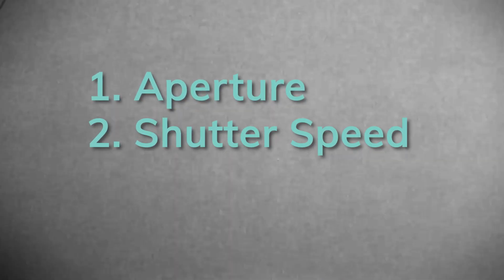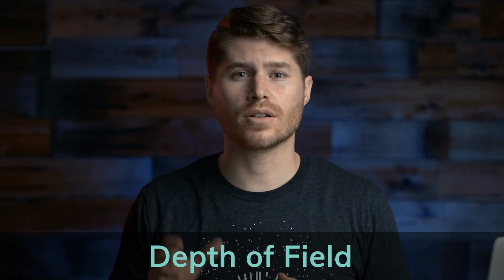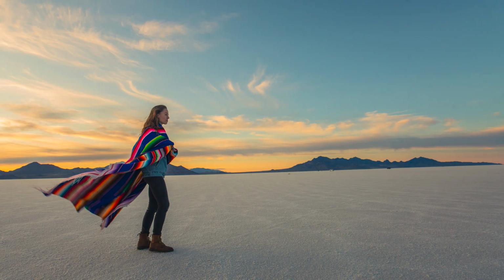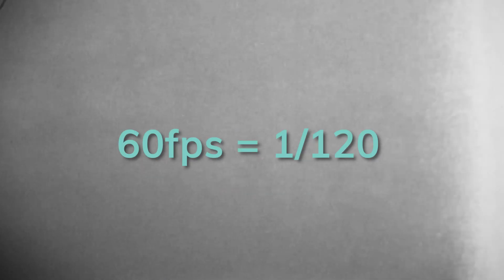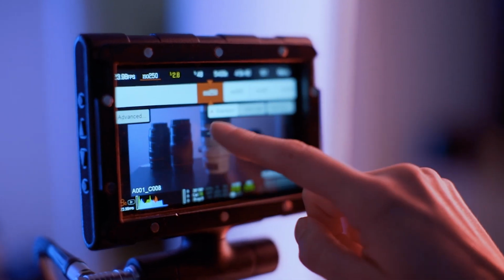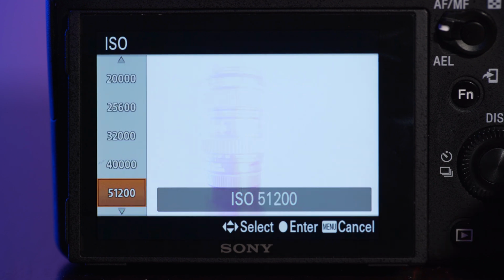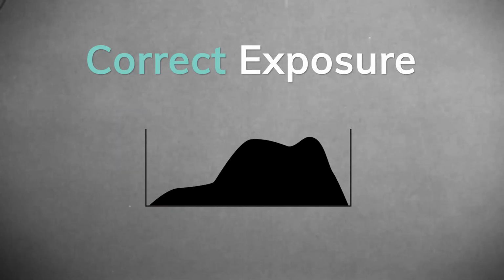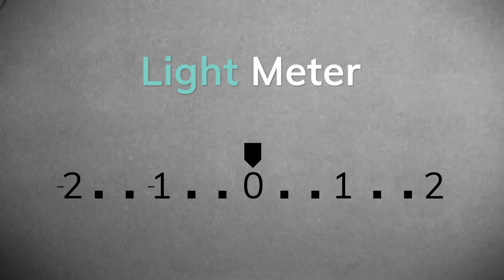Tips for getting the Perfect Exposure.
Description:
To learn more about filmmaking sign up for our online course or take our free training:

Here's a link to all the gear we used to shoot this video: